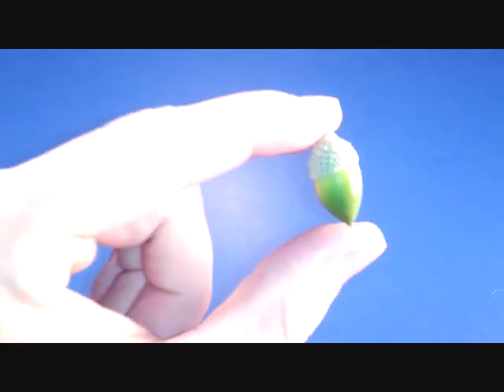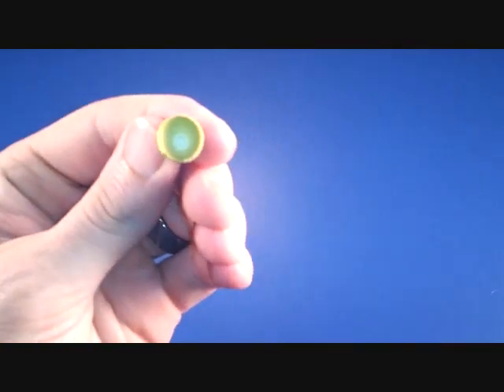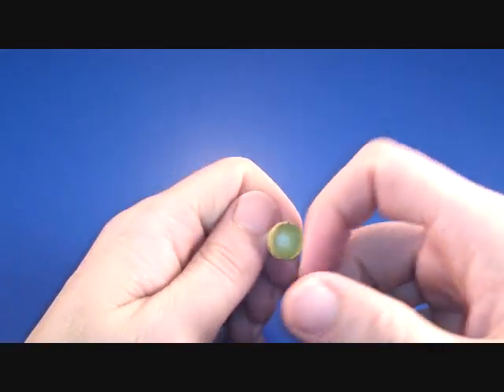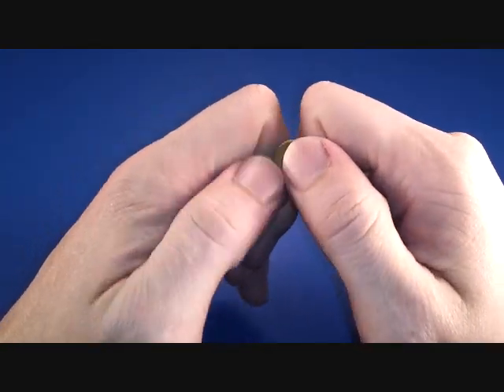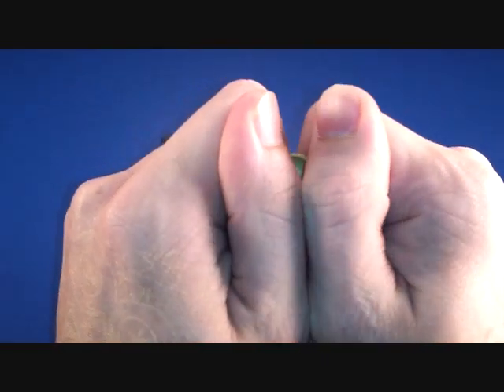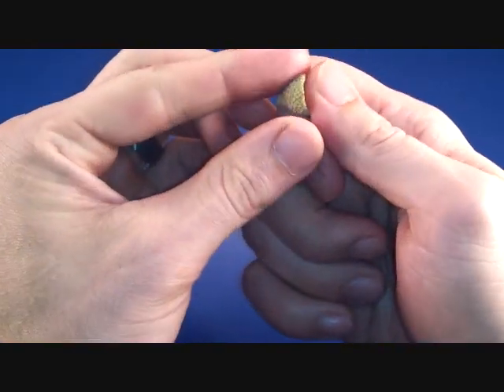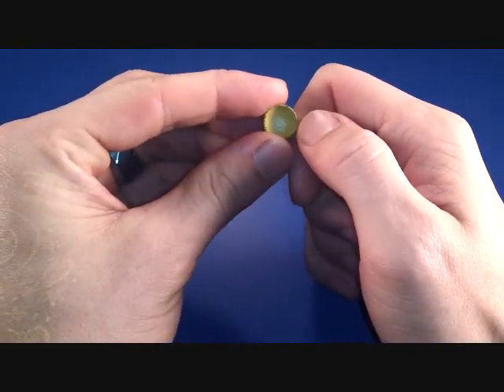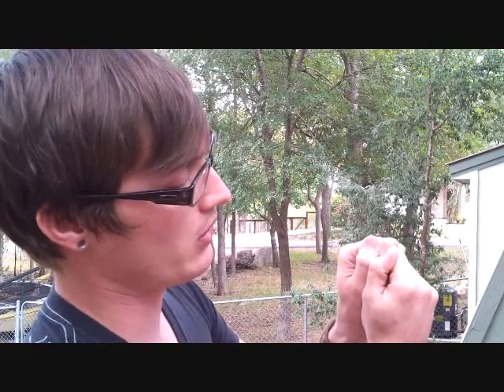Acorn Cap As a Survival Whistle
An easy was to make a whistle out of an acorn cap that can be used in a survival situation to attract attention.